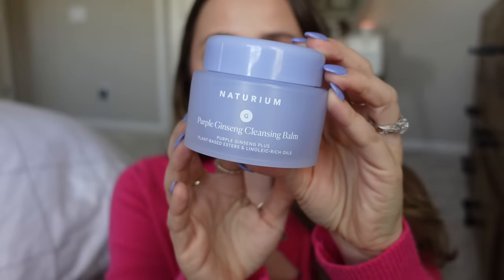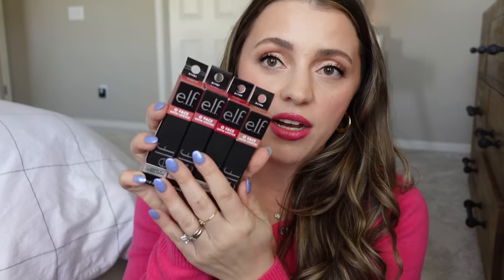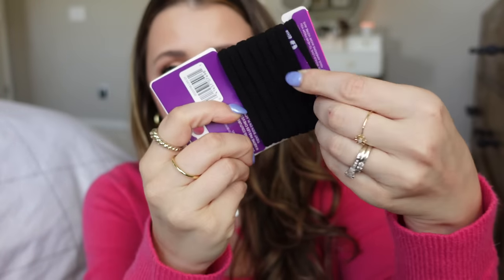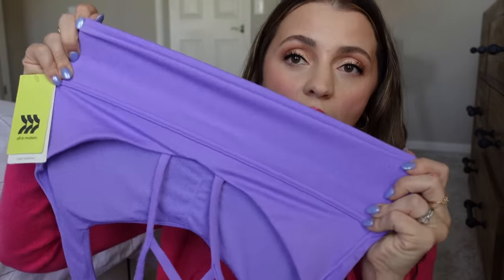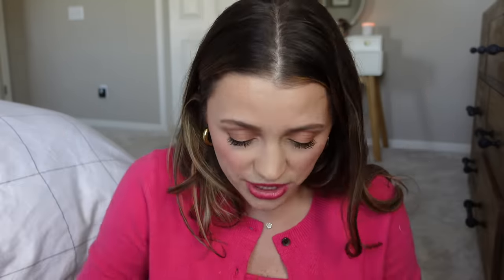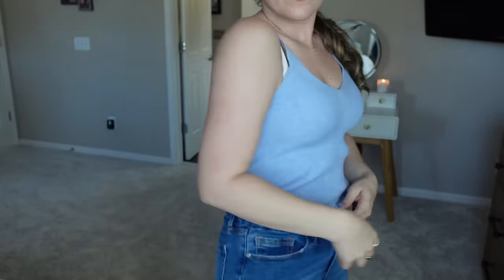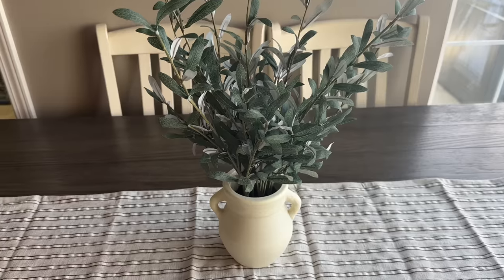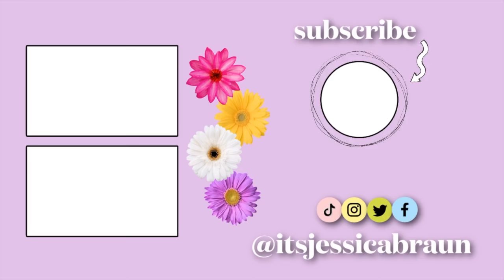*huge* Target Haul // clothing try-on, new makeup finds, updated home decor!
Sharing all of the new Target finds I found - try on clothing & fashion haul, new drugstore makeup 2023, updated Studio Mcgee home decor, kids & baby stuff and what we're doing for Valentine's Day for our kids!

cardigan I’m wearing (old navy)
with this tank underneath

hair ties on amazon

bright green long sleeve: not sold online!!

h o m e

k i d s  +  b a b y